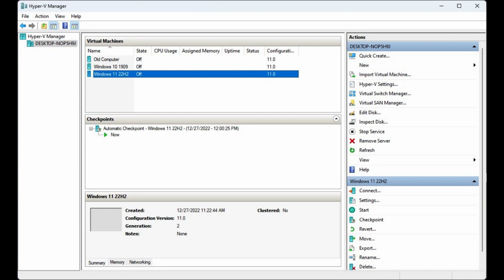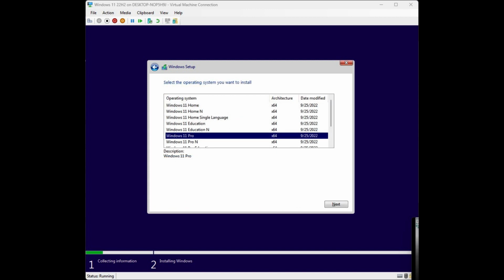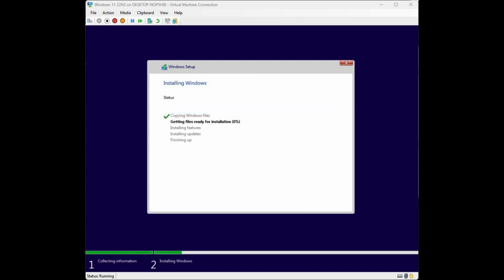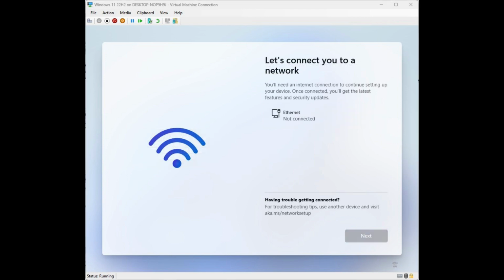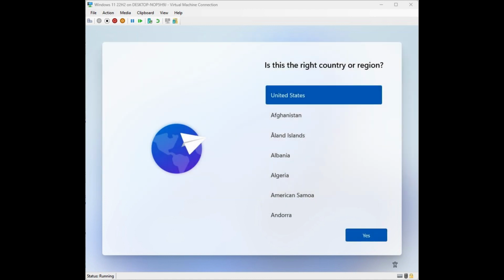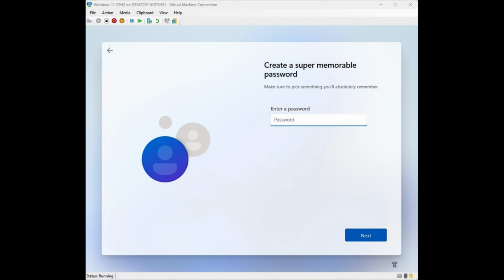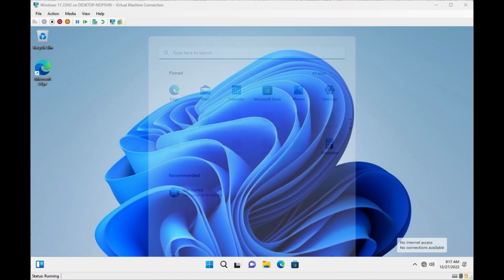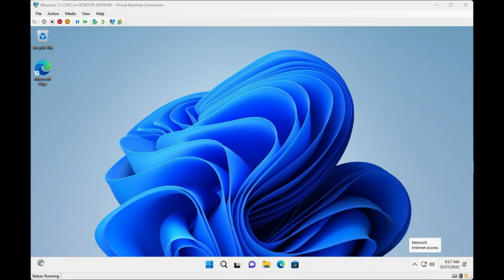Installing Windows 11 with a Local Account or no Internet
This year, 2022, Microsoft started forcing you to connect to the internet and log into a Microsoft account while installing Windows 11. This video will tell you how to avoid this without using any third-party utilities or special install media. As it states in the beginning of the video do NOT have an internet cable plugged in while installing Windows. I created this video from screen captures, using Hyper-V to install Windows 11 Pro. I used ClipChamps built in Text to Speech for the narration